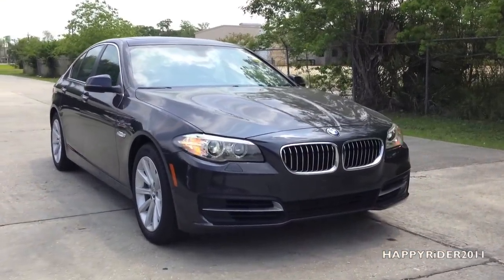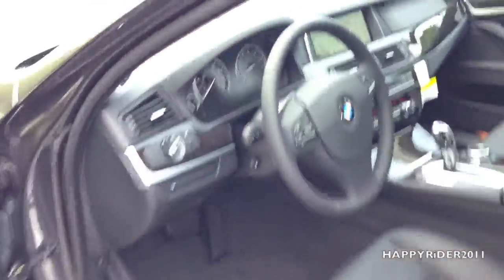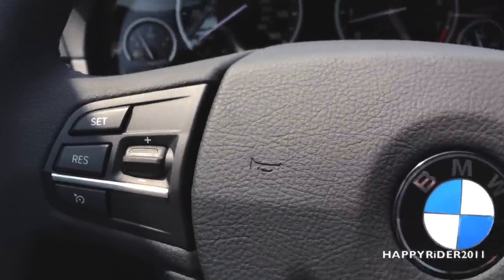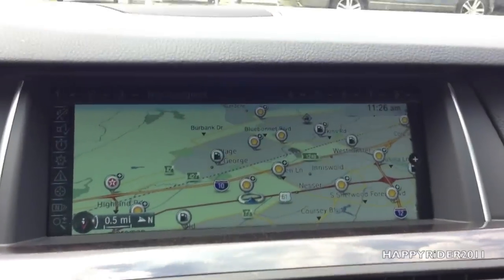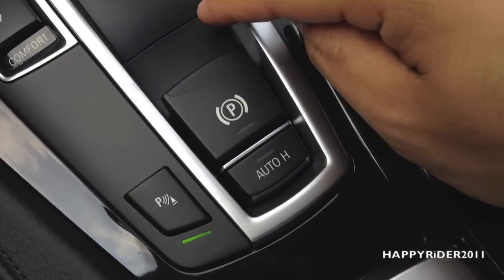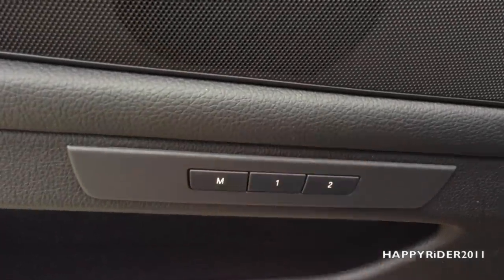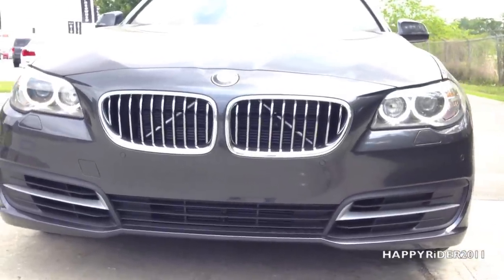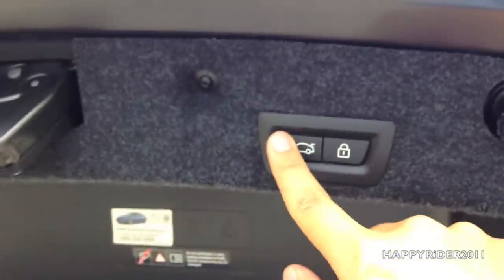2014 BMW 535i Full REVIEW, Start Up, Exhaust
2014 BMW 535i Sedan In Depth Review, Interior, Exterior, Engine, Lights, Start Up, Exhaust, Audio Sound System

This Video is an In depth review of the 2014 BMW 535i Sedan. We'll  take a in depth review of the interior and exterior. We'll start up the engine and listen to the exhaust sounds. And we will also take a detail look at the specs of the 2014 BMW 535i engine, tires/wheels, lights, exhaust, Sound System and trunk.

2014 BMW 535i Sedan Price: Standard: $55,100
The one Featured in this Video is $60,375

Here's a Detailed Script (List) of what we will cover in this video of the New 2014 BMW 535i Sedan:

2014 BMW 535i Sedan In Depth Review
2014 BMW 535i Sedan Exhaust
2014 BMW 535i Sedan Start Up Engine
2014 BMW 535i Sedan Lights
2014 BMW 535i Sedan Interior
2014 BMW 535i Sedan Exterior
2014 BMW 535i Sedan Wheels/Tires
2014 BMW 535i Sedan Trunk
2014 BMW 535i Sedan Audio Sound System
2014 BMW 535i Sedan AC & Heat System
2014 BMW 535i Sedan Rims
2014 BMW 535i Sedan Engine